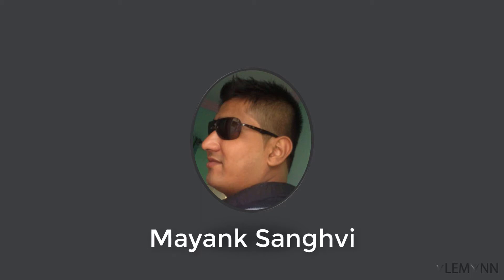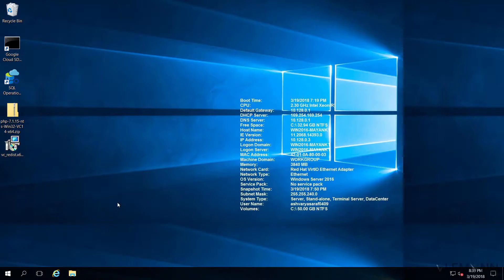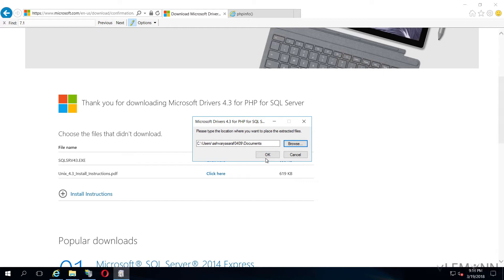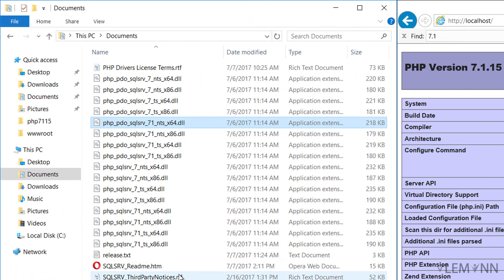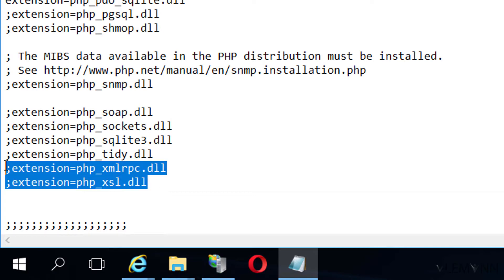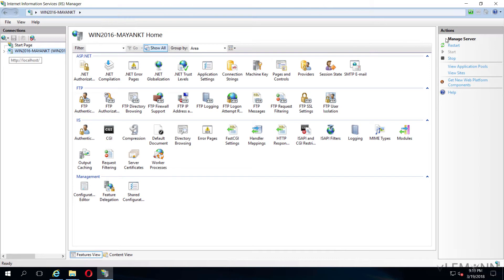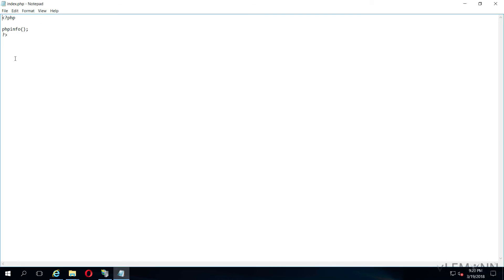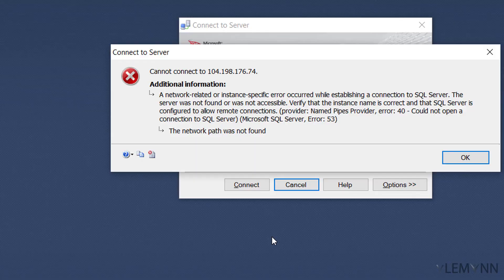#4 GC - Install Microsoft Drivers 4.3 for PHP 7.1 and SQL Server 2017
#4 GC - Install SQL Server Driver for PHP 7.1 and SQL Server 2017 on Windows Server 2016

microsoft drivers for php for sql server 64 bit
php 7.1 sqlsrv driver
microsoft drivers for php for sql server documentation
php 7 sqlsrv driver
microsoft drivers 4.3 for php for sql server
php 7.2 sqlsrv driver - Coming Soon